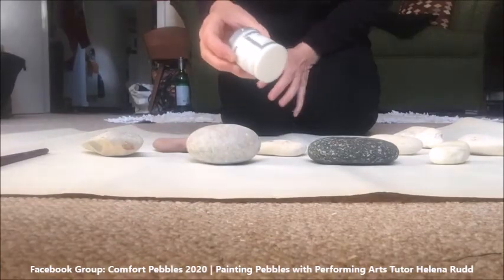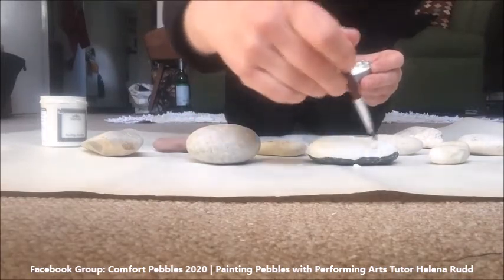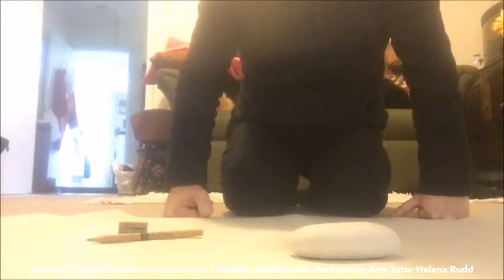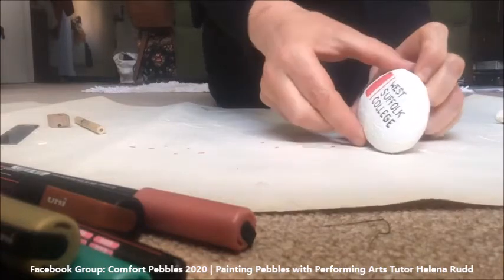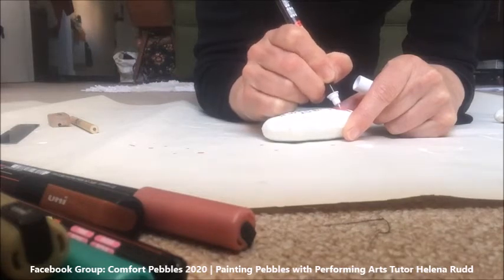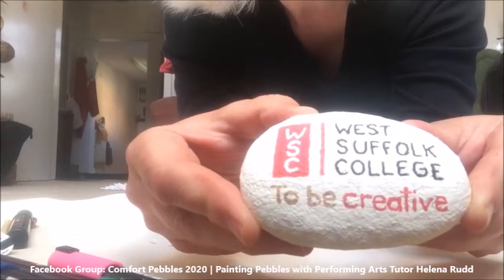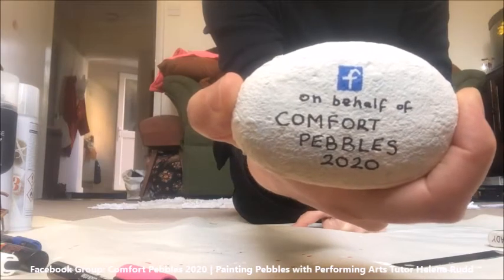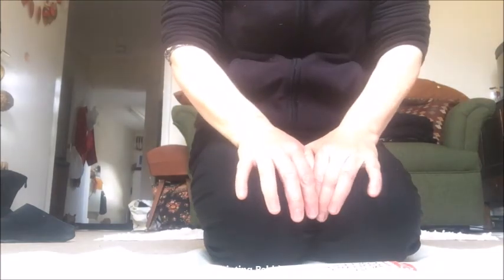Painting Pebbles with Helena Rudd - West Suffolk College